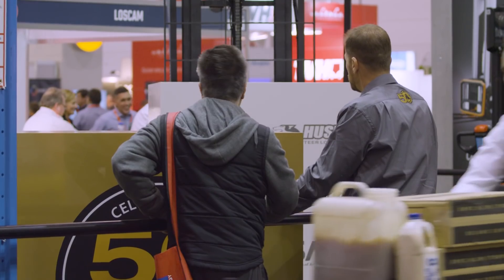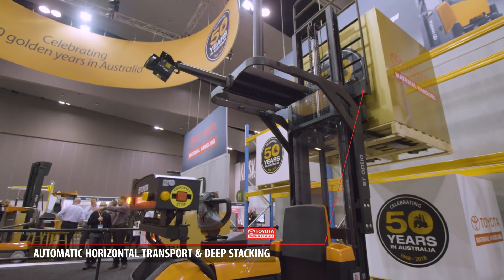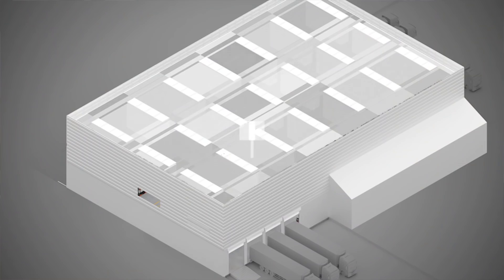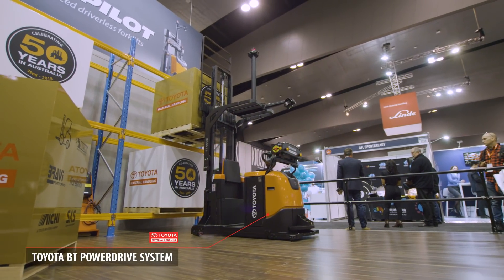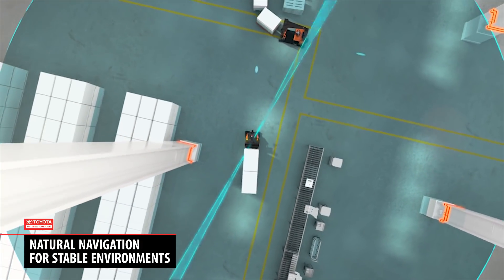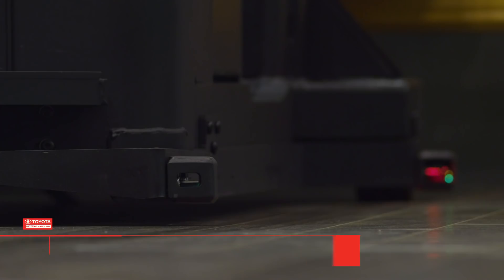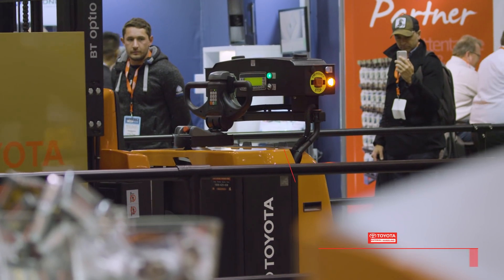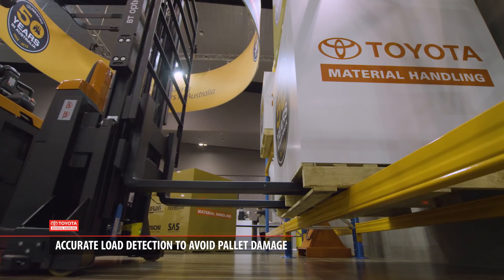Demonstrating the Driverless Toyota Forklift- AUTOMATION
Working display of a driverless Toyota BT Optio OAE 120CB AGV Autopilot order picker on the TMHA stand at Megatrans.

*  Toyota BT Optio OAE120CB Autopilot, the unique automated order picker "driverless" forklift that simplifies the order picking process by combining the versatility of a low-level order picker with the pallet-handling features of a small counterbalanced truck.